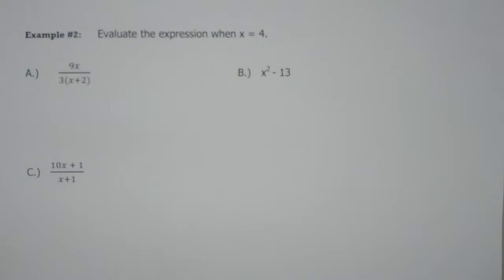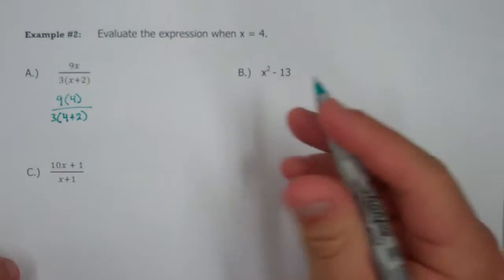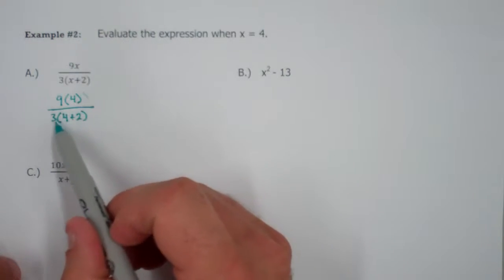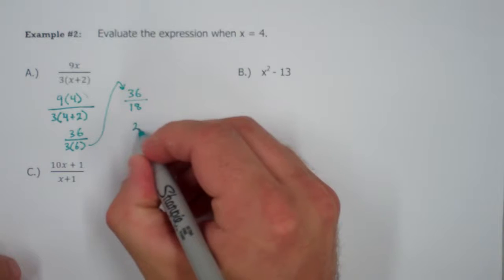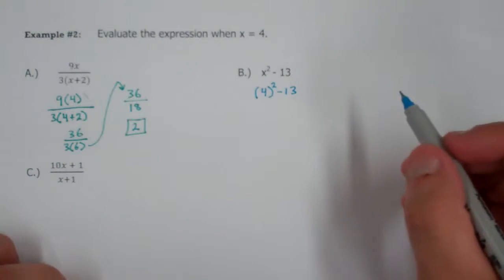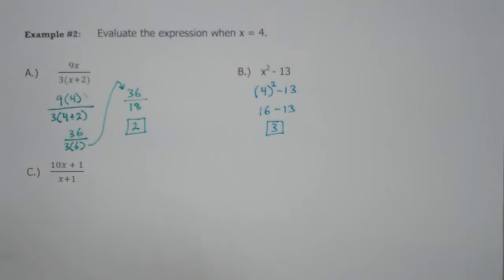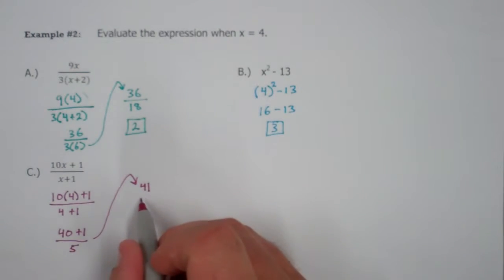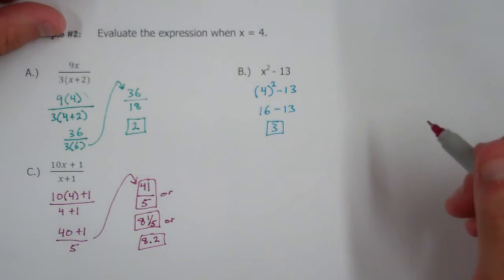1 1 Example 2